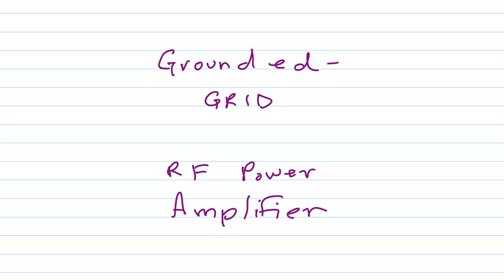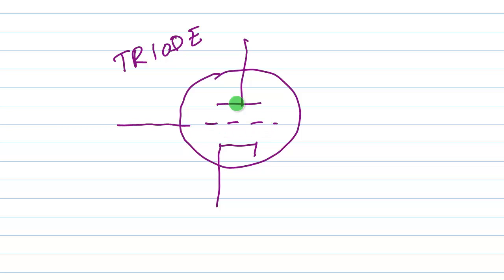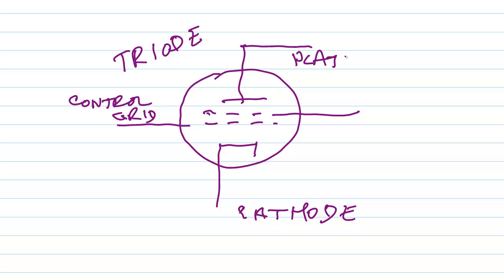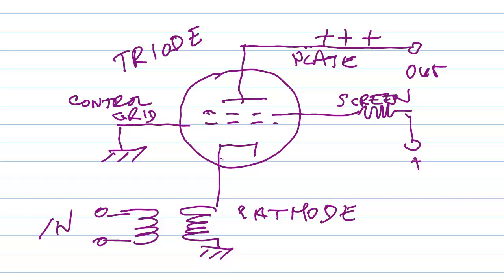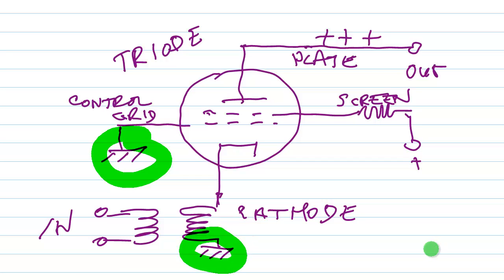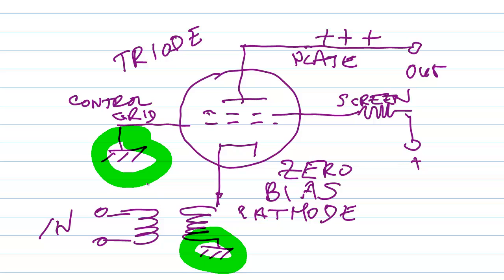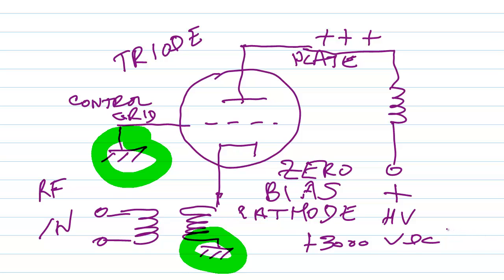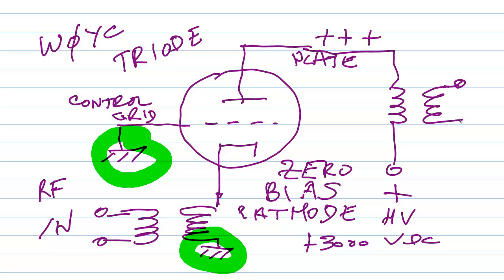Grounded Grid Power Amplifier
Ham Radio: RF power amplifier design that's still used.